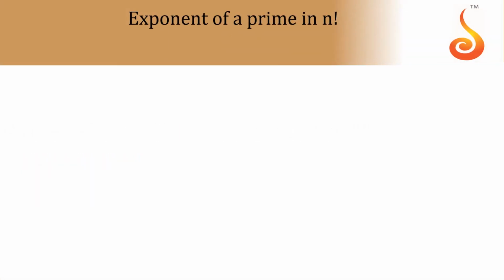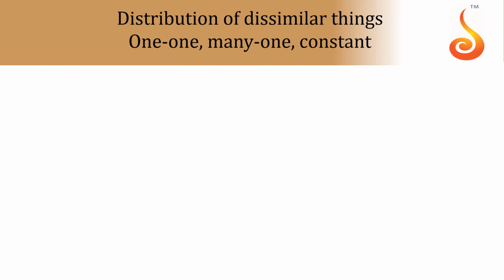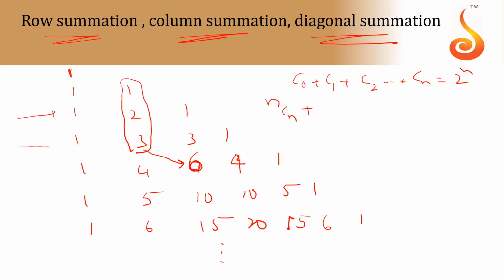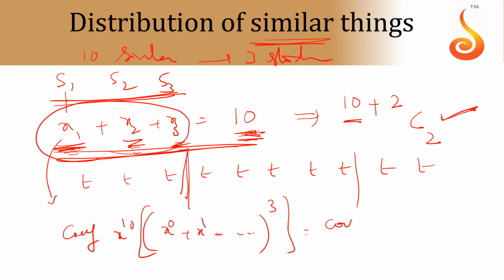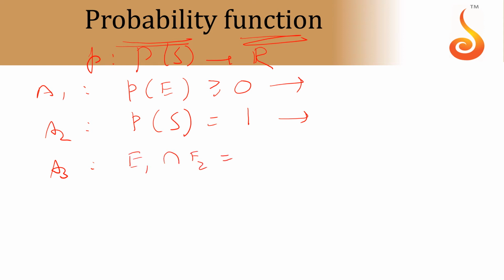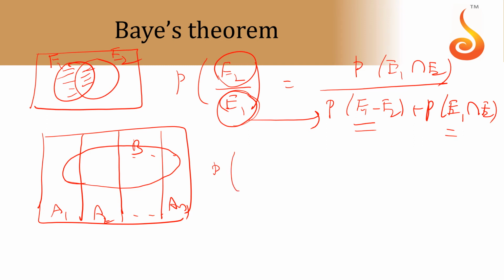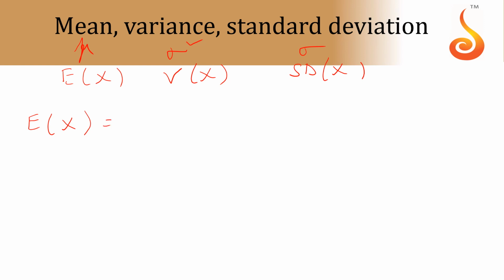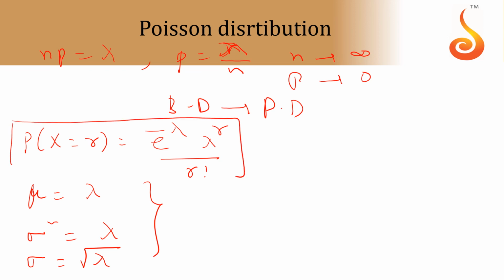Deeksha Online | JEE Adv. | Maths | Permutation, Combination, Probability — Synopsis | 25/04/2020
Welcome to Deeksha Online Classes for JEE Adv.! This lecture will cover the Synopsis of the chapters — Permutations and Combinations, and Probability. We are sure you will have an effective learning experience.